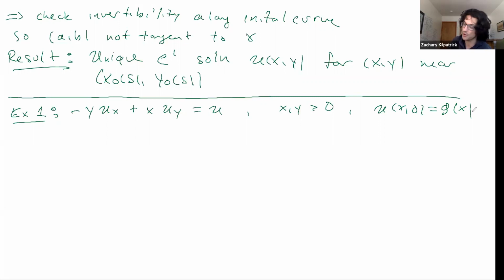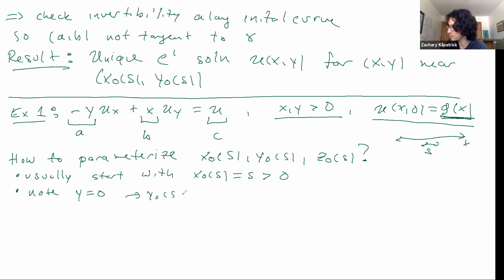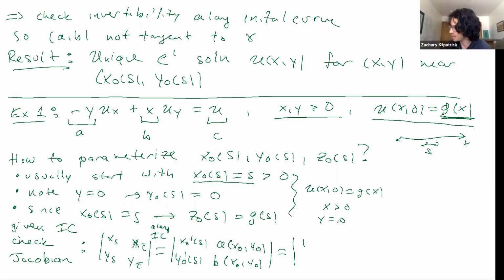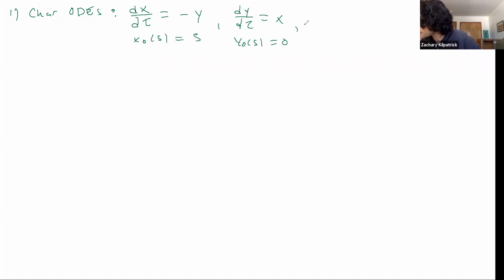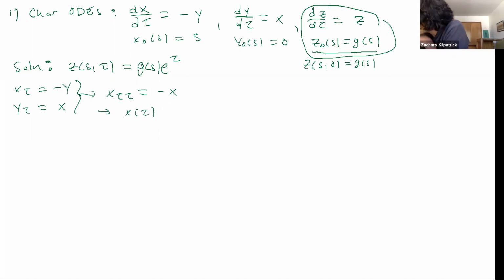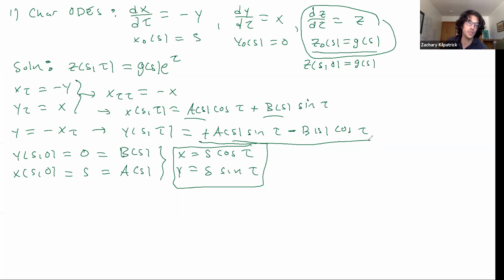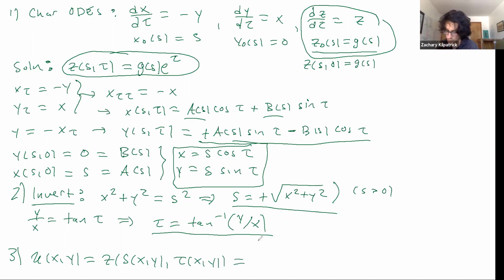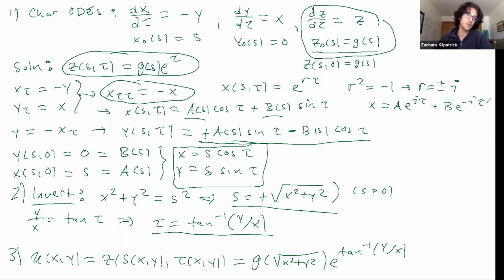Sept 2 (Pt2): Method of Chars -- Ex. 1